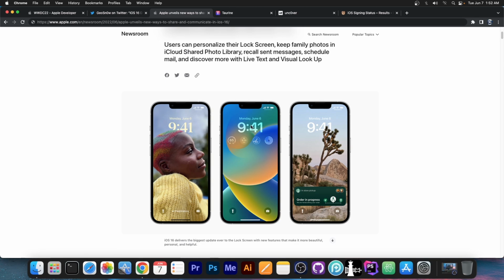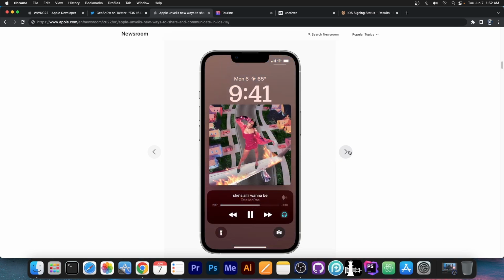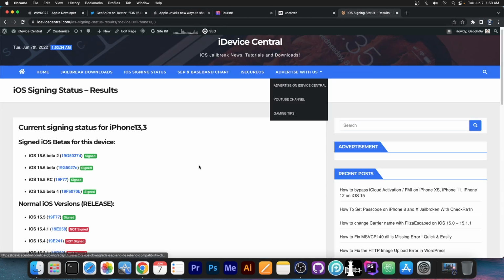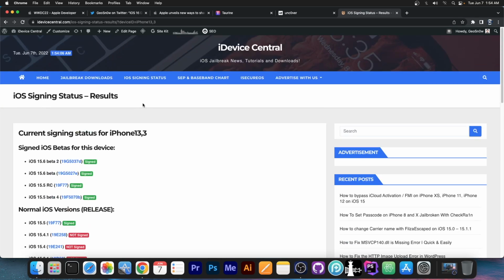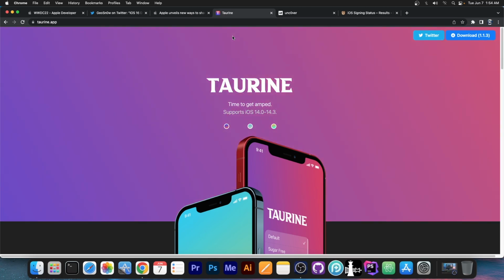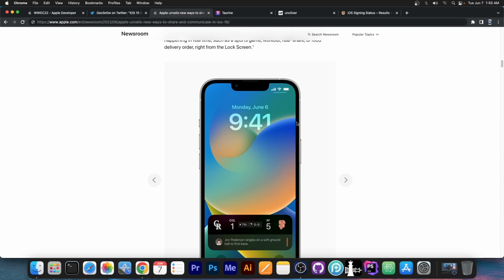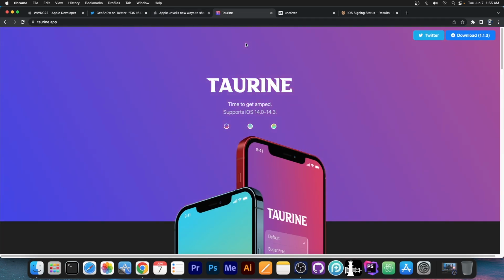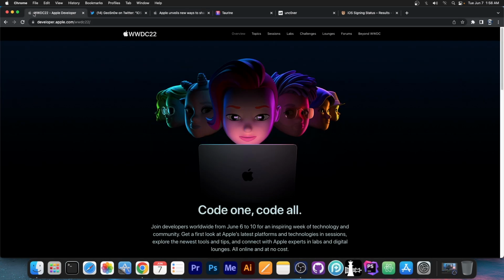iOS 15.0 - 15.5 JAILBREAK: Should You Stay on iOS 15 or Update to iOS 16 Beta For New Features?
With the release of iOS 16 Developer Beta 1 today at wwdc22, new features such as a customizable lock screen, improved Apple Pay, SharePlay in iMessage, better privacy features, and much more was released. Many of you have been on iOS 15 for a year now and the jailbreak is still in development, so the question is naturally should you stay on iOS 15 and wait for a jailbreak to be released, or update to iOS 16 Beta and experience the new features?

My recommendation is to stay on iOS 15 for now, not only because iOS 16 Developer Beta is very buggy, but also because aside from the customizable lock screen there's not much to it. You are much better off waiting for Taurine Jailbreak or for Unc0ver to be updated. Taurine is already in development.

~ GeoSn0w